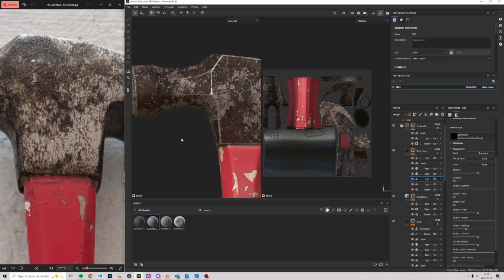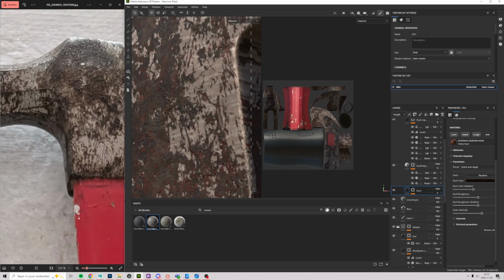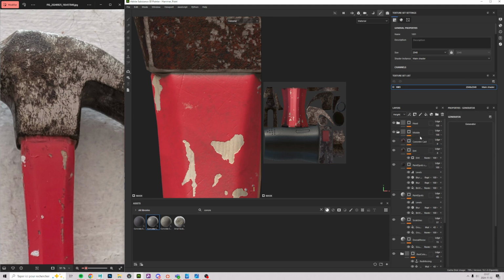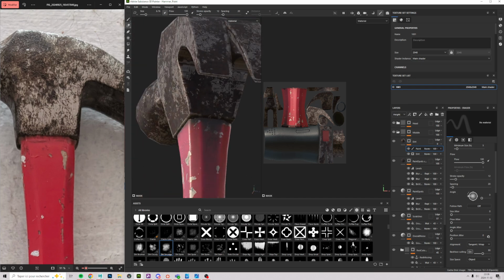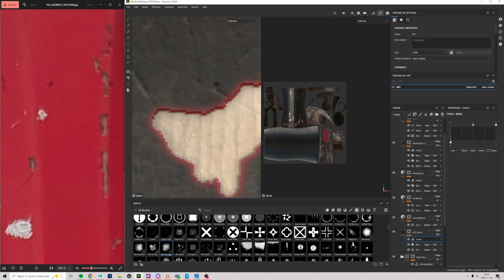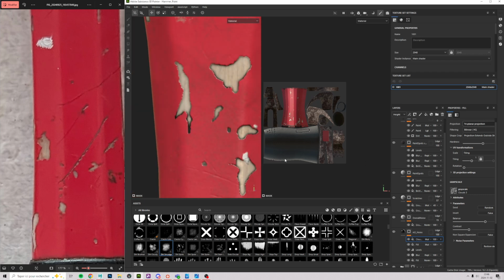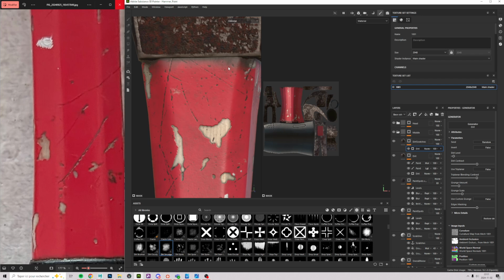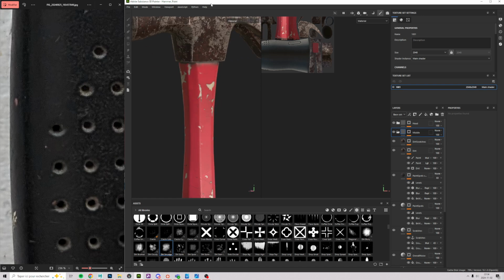Part4 - Hammer - FinishingTouches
Here are some finishing touches that you can add to your Hammer Project if you want to put it in your portfolio, for example.